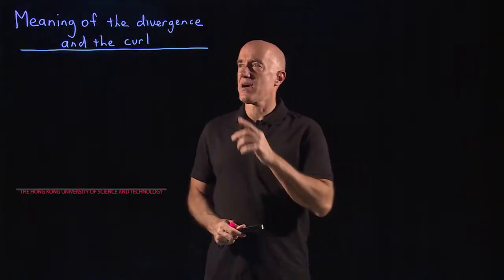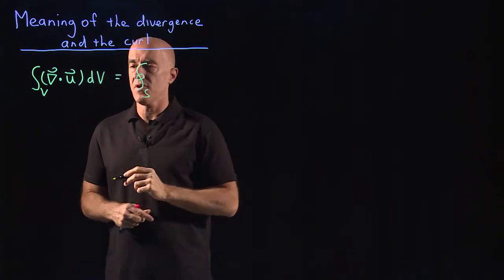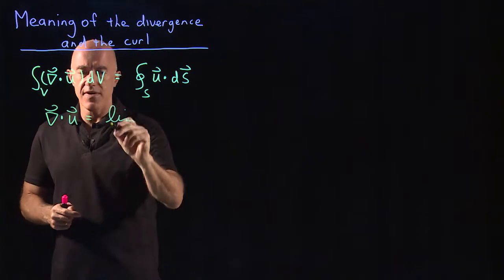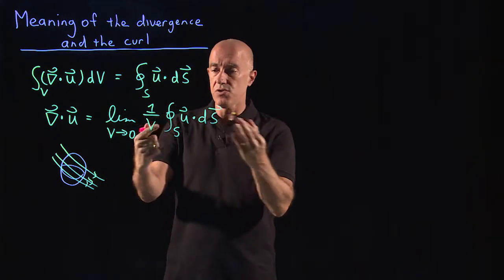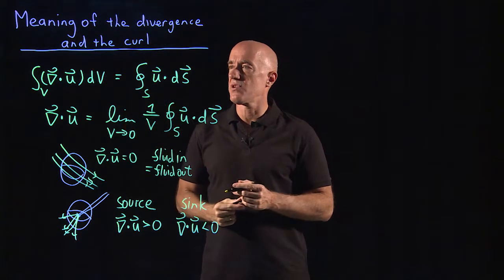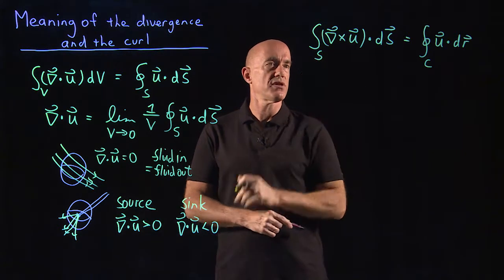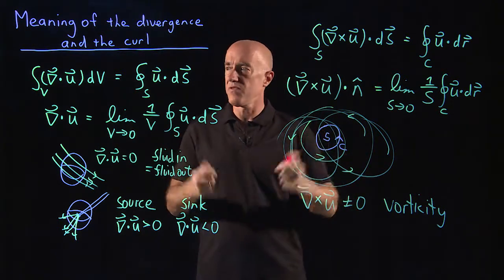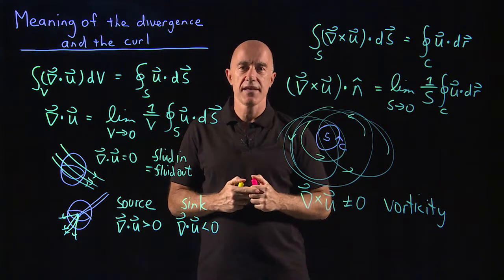Coordinate-free definition of the divergence and curl | Lecture 52 | Vector Calculus for Engineers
Coordinate-free definition of the divergence and the curl derived from the divergence theorem and Stokes' theorem. These definitions are more general than those that use Cartesian coordinates.